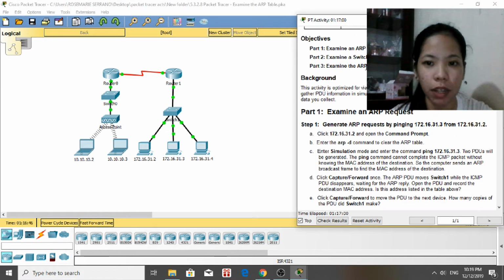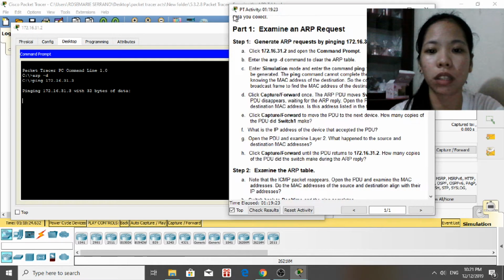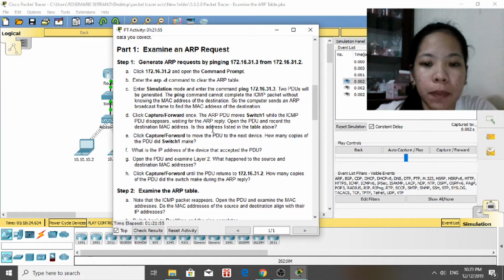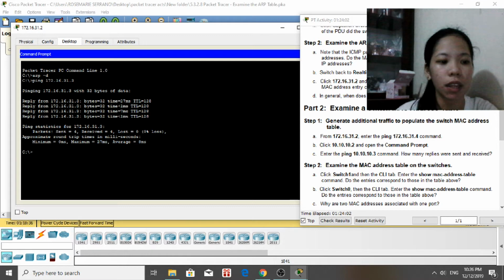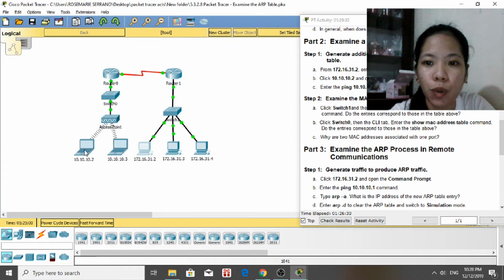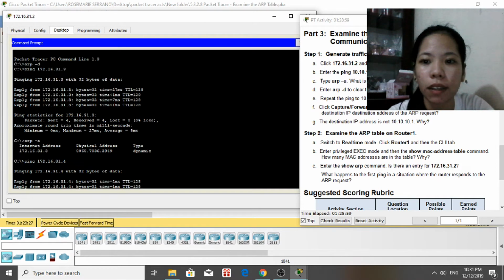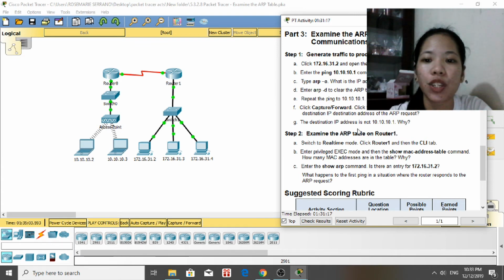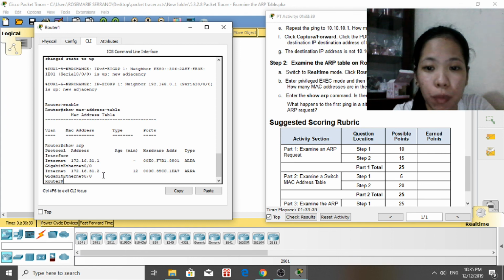Packet Tracer Chapter 5 (Kisha Lyka Villanueva)